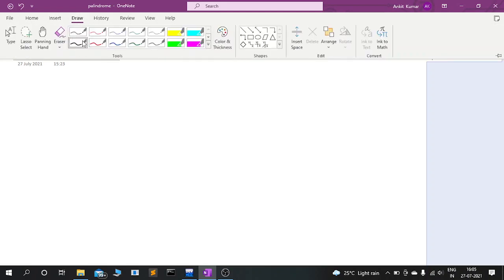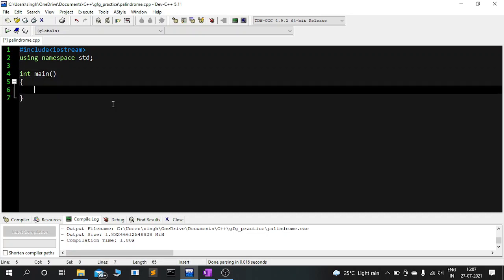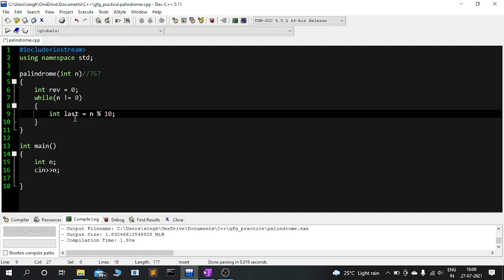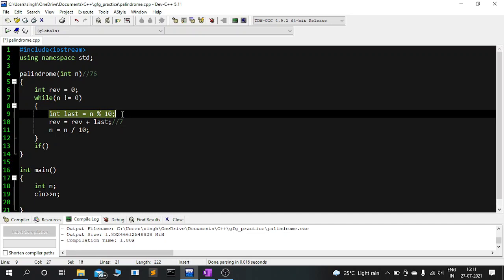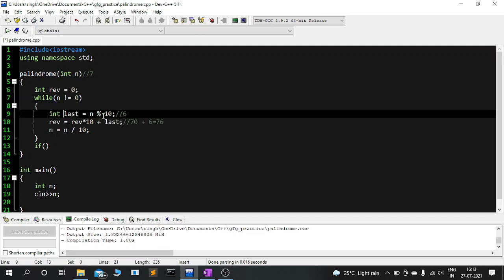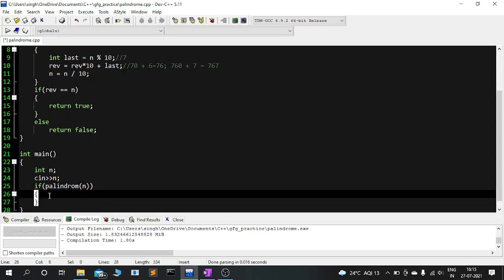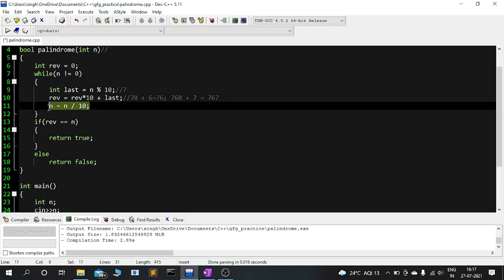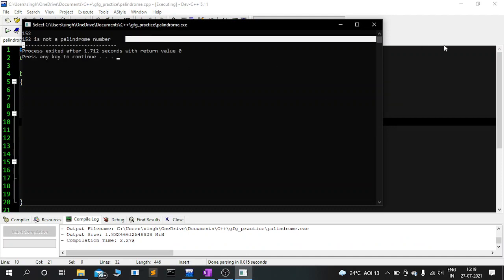(DETAILED EXPLANATION)PALINDROME OF A NUMBER IN C++(easy!!)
English– Thank you, Thanks

hindi– धन्यवाद

Spanish– Gracias

French– Merci  (Thank you very much= Merci Beaucoup)

Italian– Grazie

Japanese–  ありがとう

Chinese– do jeh, daw-dyeh

German– Danke sehr

Thai– Khop Khun Mak Kha

Russian– Spasiba (spah-see’-boh)

Korean– written 감사합니다 gamsahabnida

Icelandic– Takk

Hawaiian– Mahalo

Hebrew– Toda (toh-dah’)

Greek– Efharisto (ef-har-ris-tou’)